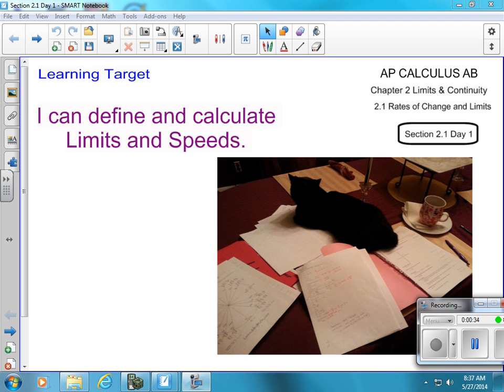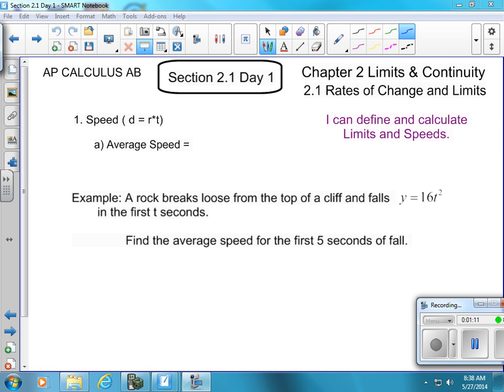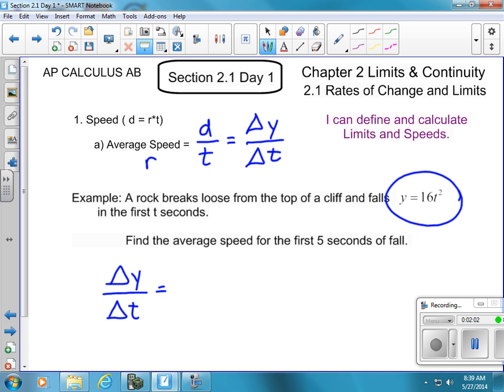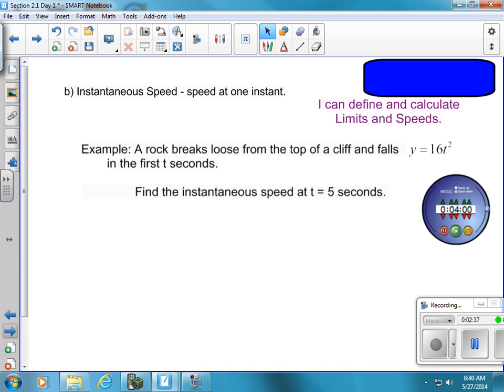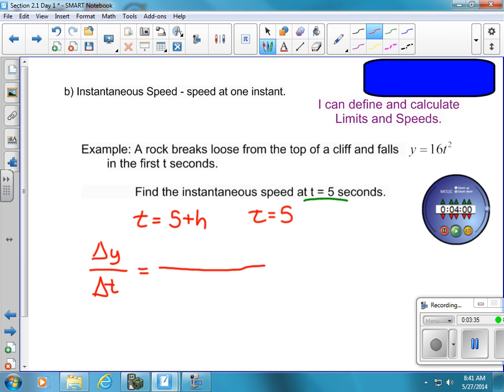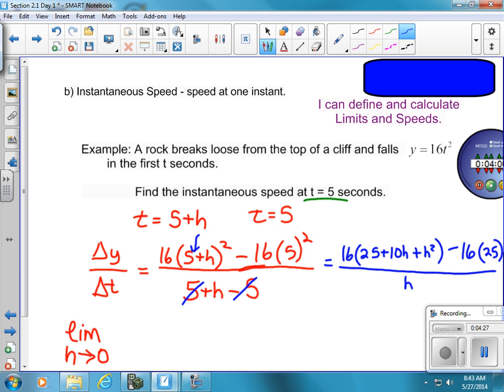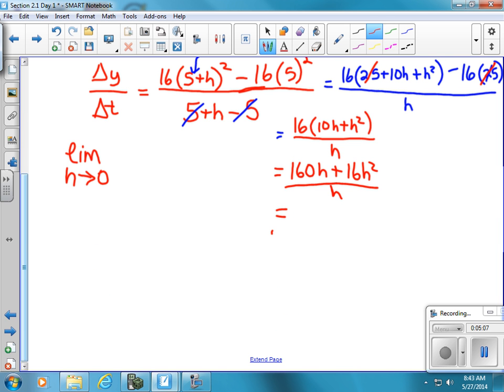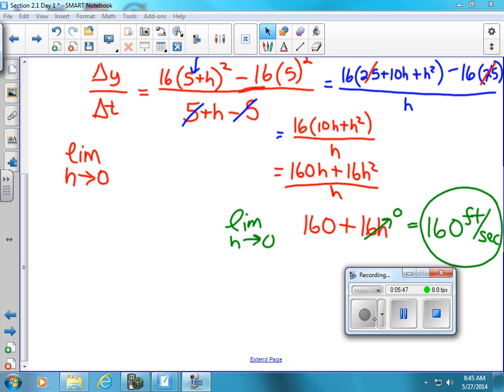2 1 day 1 Speed